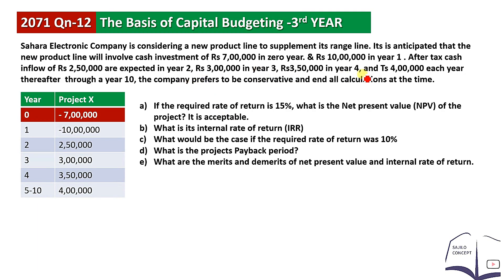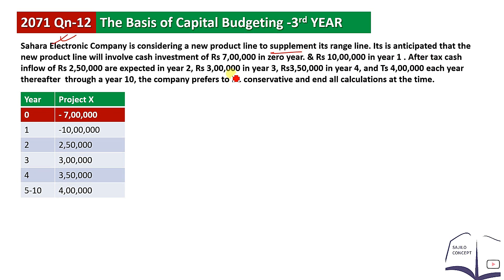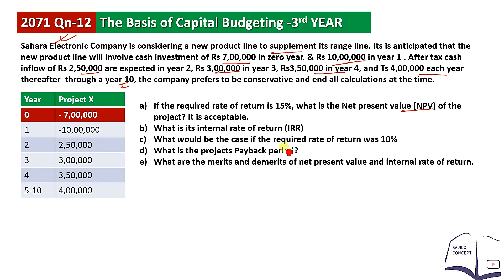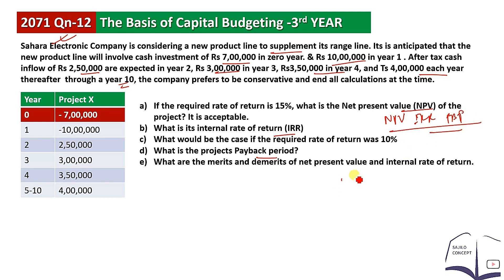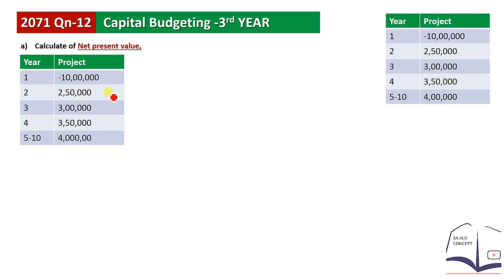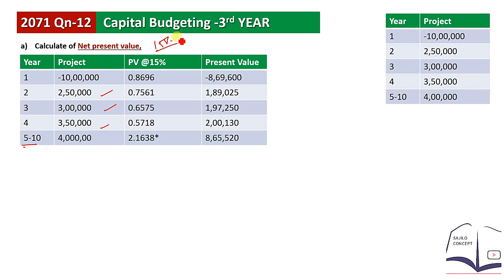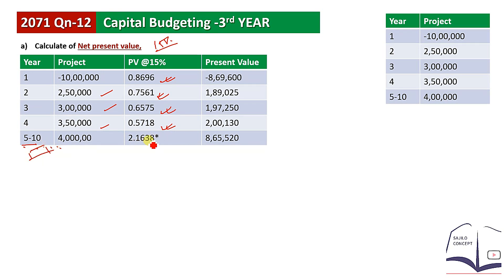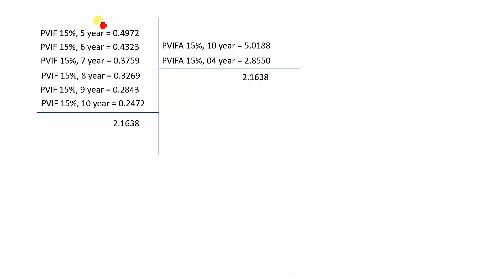BBS 3rd Year Finance Old Course | Chapter 08 🏆🏆 Capital Budgeting 🎯🎯 2071 TU Solution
In this video, I provide comprehensive solutions to the 2071 TU exam problems related to Capital Budgeting for BBS 3rd Year Financial Management. You will learn how to effectively approach and solve these numerical problems with detailed explanations of the key concepts involved.

📌 What’s Covered:

Overview of Capital Budgeting principles
Step-by-step solutions for the 2071 TU numerical problems
Important formulas used in capital budgeting decisions
Practical insights for evaluating investment projects
This video is an essential resource for BBS 3rd Year students aiming to master the Capital Budgeting chapter and prepare thoroughly for their exams.